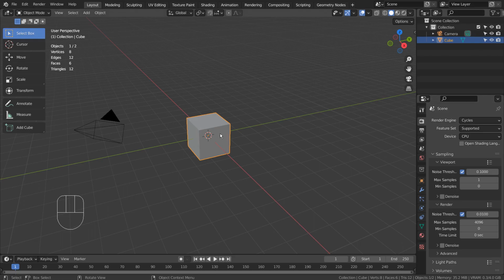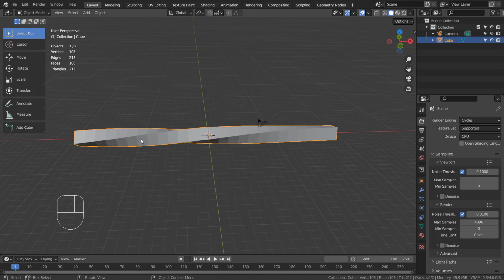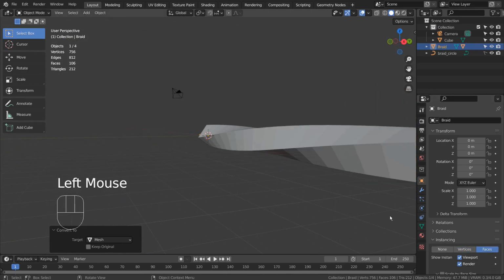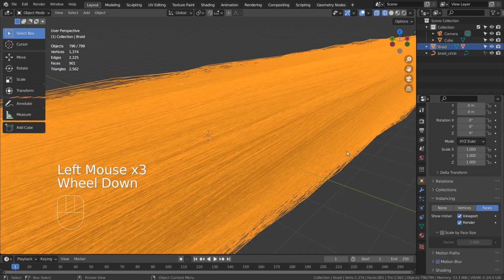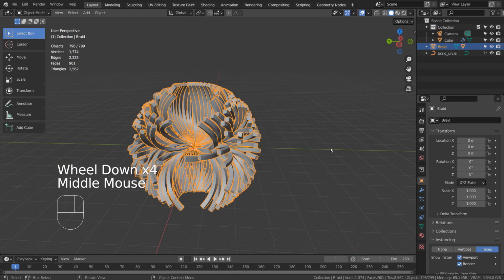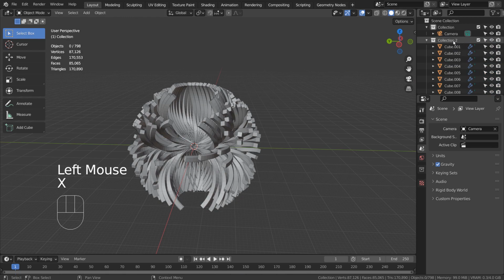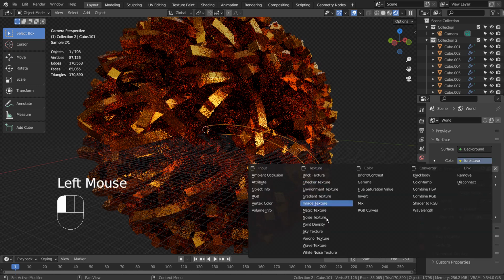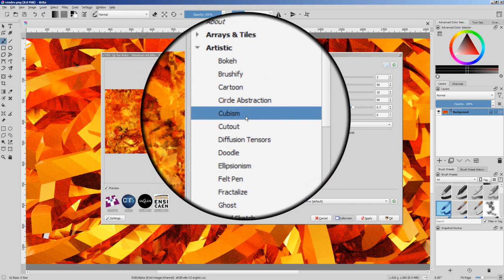Abstract art with Blender and Krita